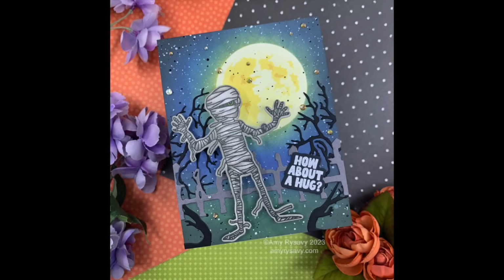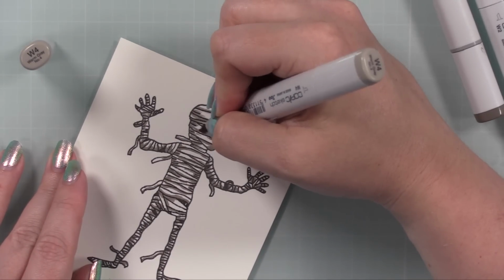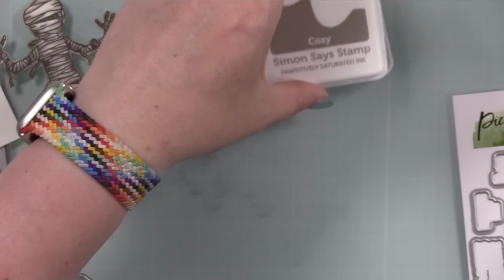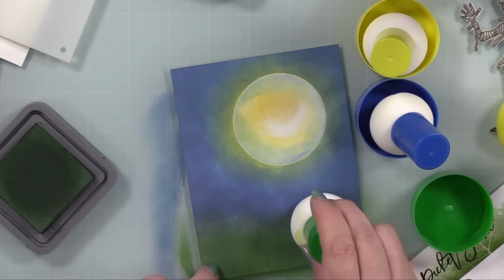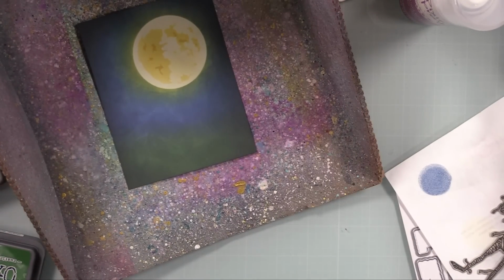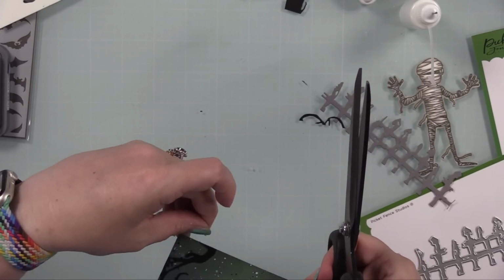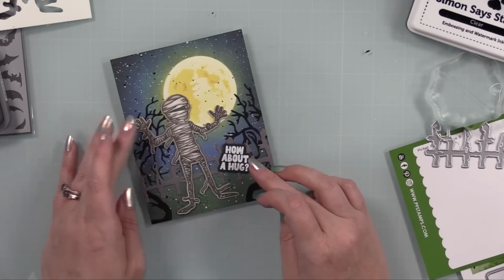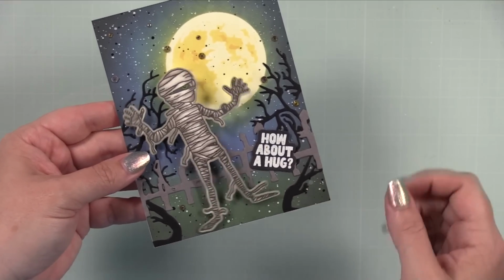Hug Your Mummy Card | AmyR Halloween 2023 Card Series #2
• Picket Fence Studios People are my Favorite, Mummy Clear Stamps *

• Picket Fence Studios Slim Line Scene Building Broken Fence Die *

• Royal Langnickel ZEN FAN LONG HANDLE BRUSH SIZE 2

• PLATINUM SIX Die Cutting Machine with Universal Plate System

• Gina K Designs FINE TIP BOTTLES Set of 3